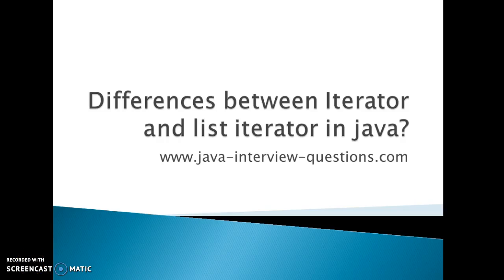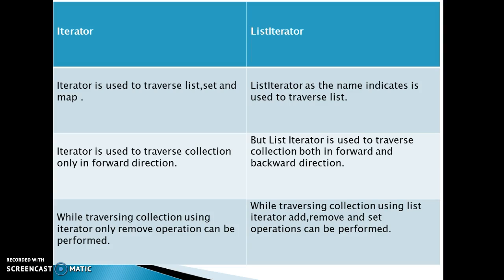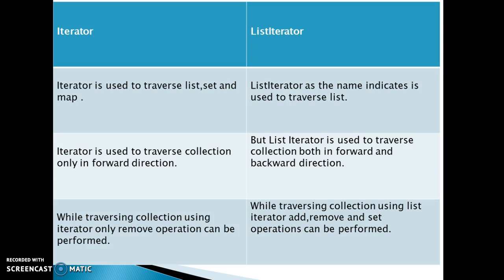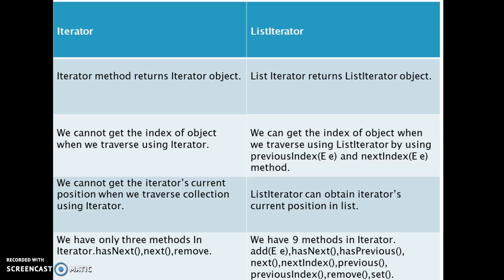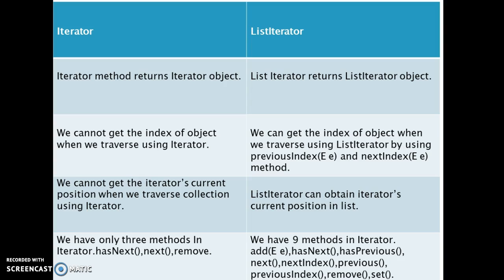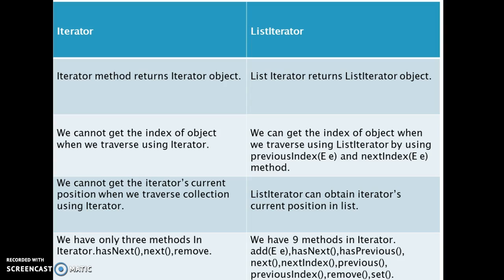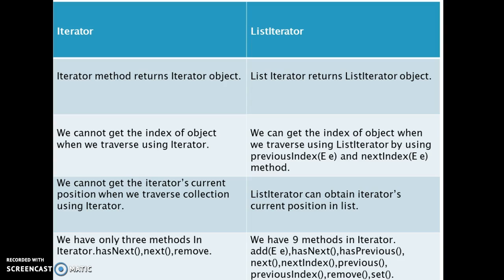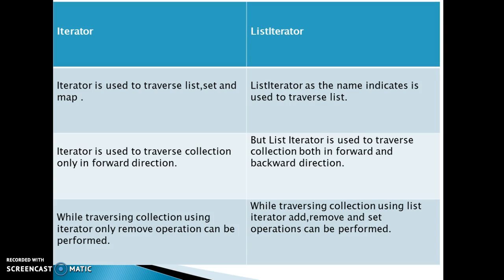Difference between iterator and listiterator in java?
what is difference between iterator and listiterator in java,
what is the difference between iterator and listiterator in java